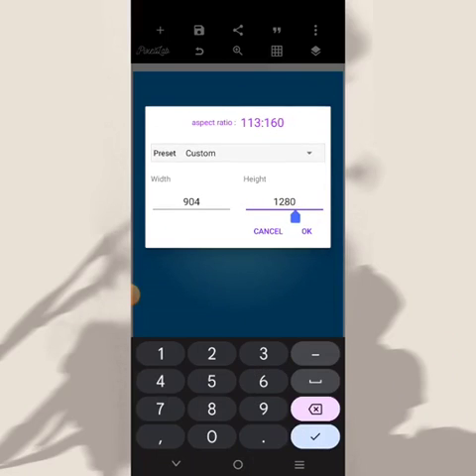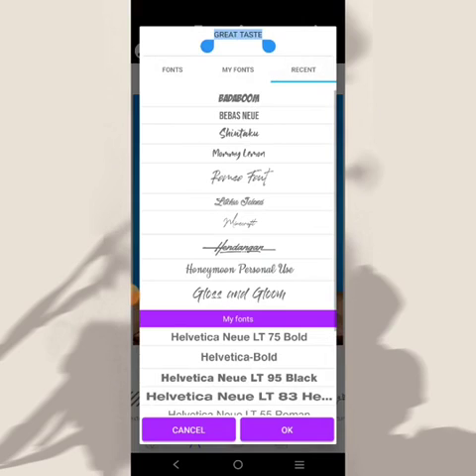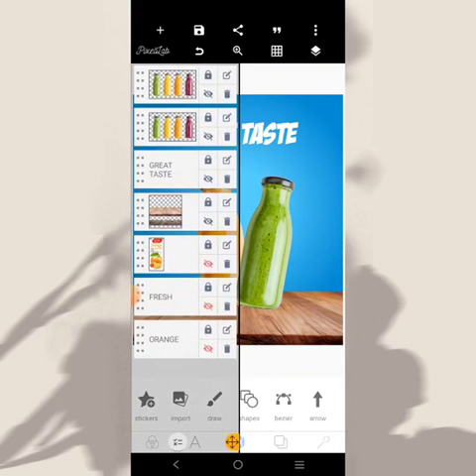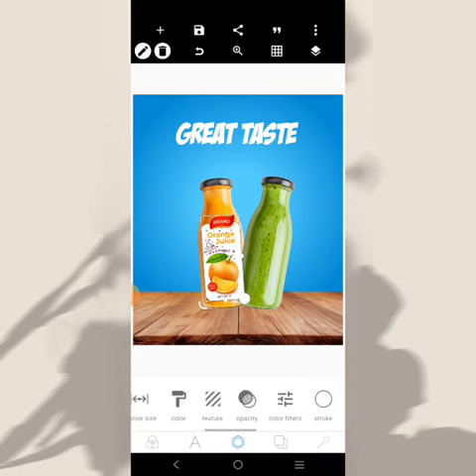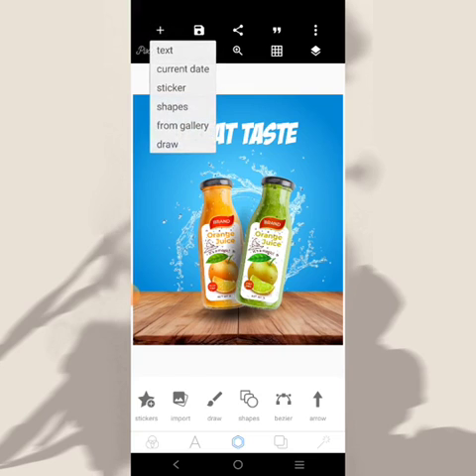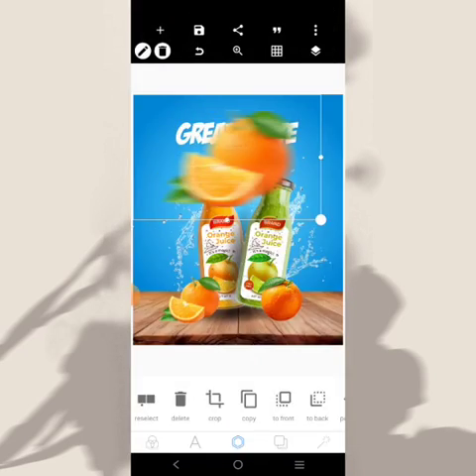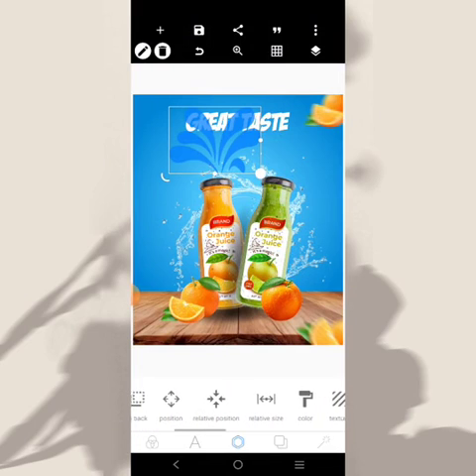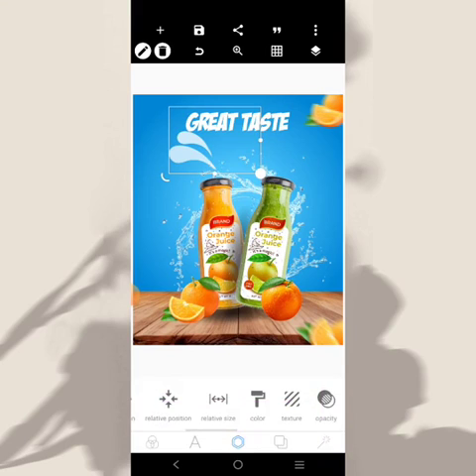Classic Product Photo Manipulation Design in Pixellab